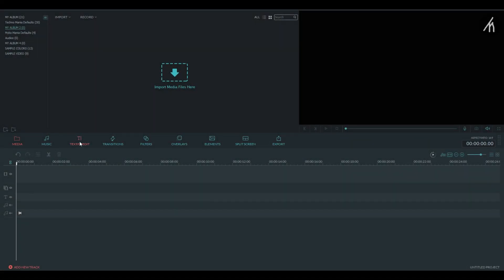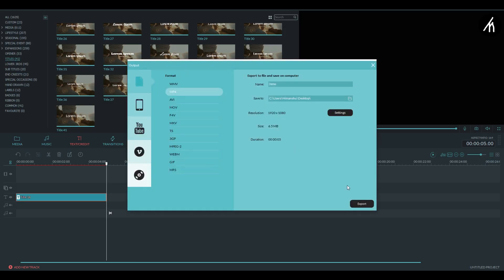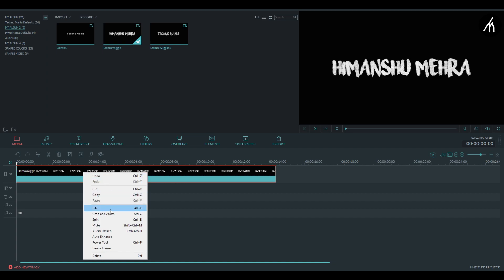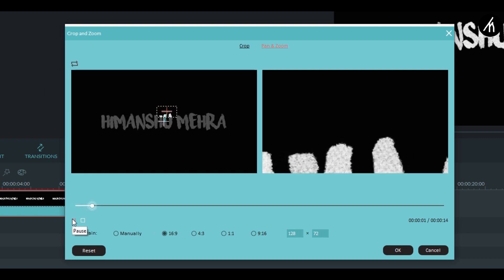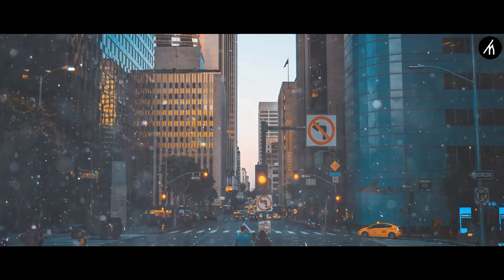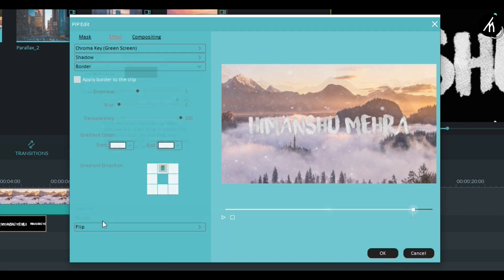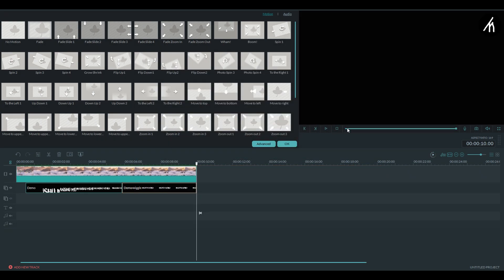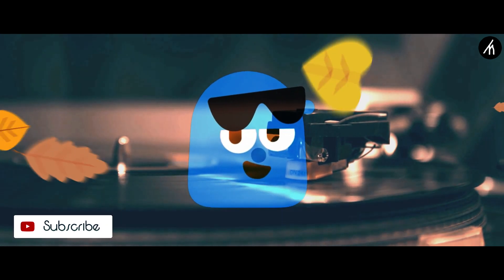Filmora | Parallax Style Intro Tutorial | How to edit with Filmora #31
An amazing tutorial on creating a parallax style intro using filmora.